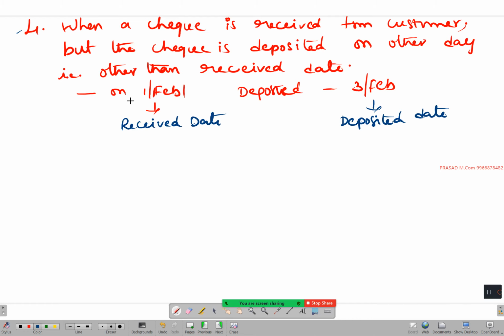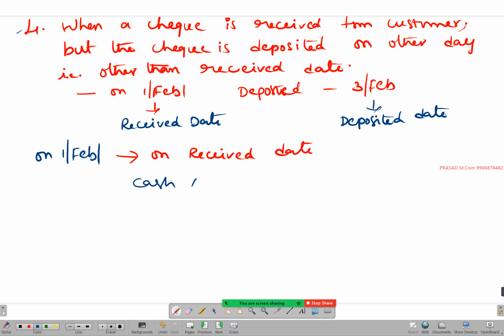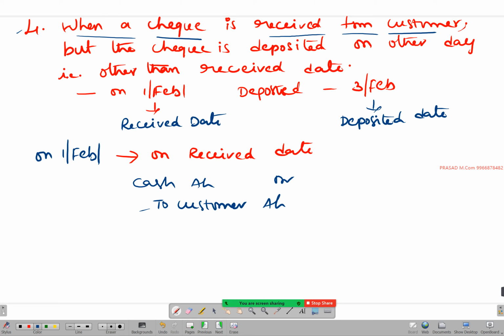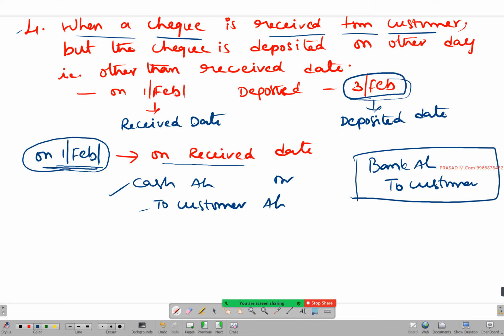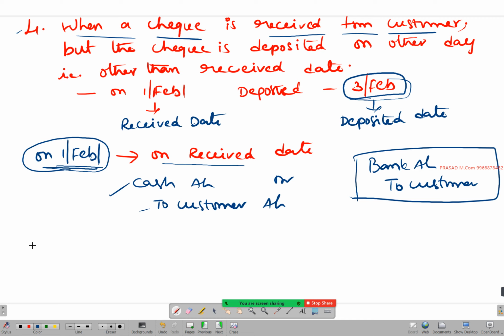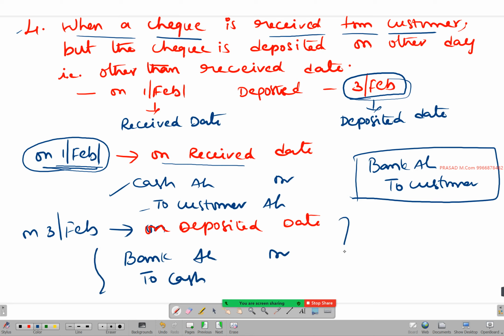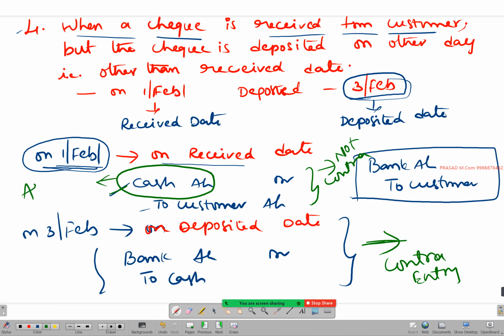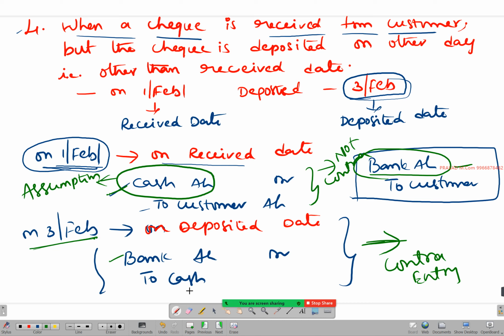4 Cash journal Two column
I am Prasad  M.Com, Qualified UGC NET Holder. I have 8years experience in Dealing ACCOUNTANCY subjects.

For complete course Inter/Cbse/Degree/CMA
Both online&offline classes